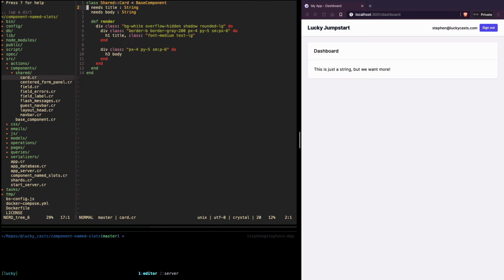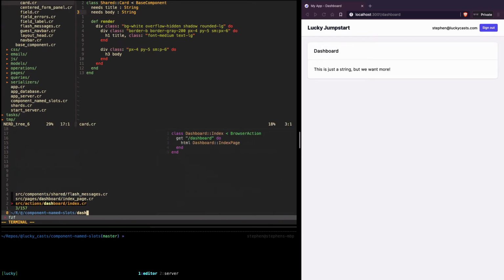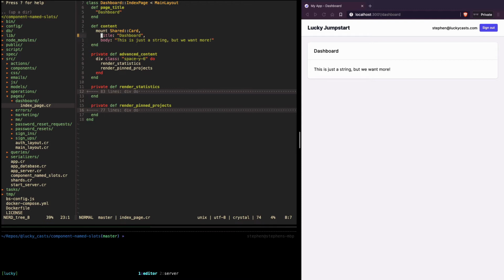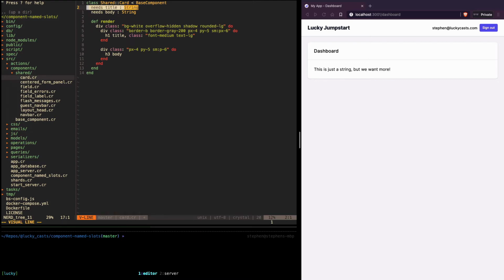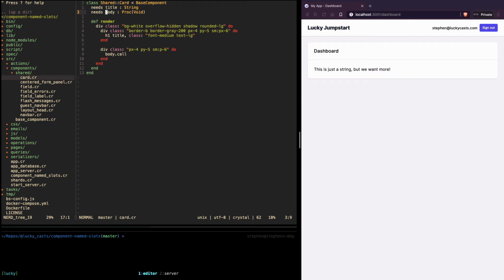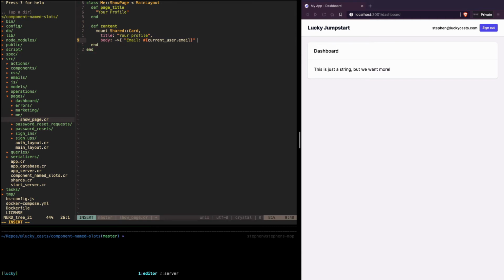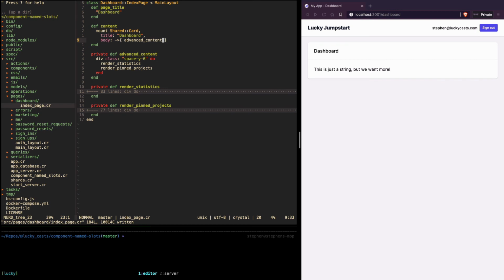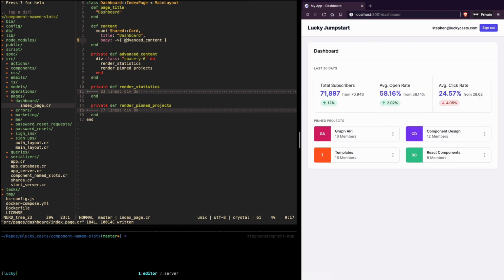Advanced Lucky Components - Named Slots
Let's take a look at a nifty way to level up your Lucky components using named slots!

Timestamps:
0:00 Introduction
1:13 Component Changes
3:12 Outro